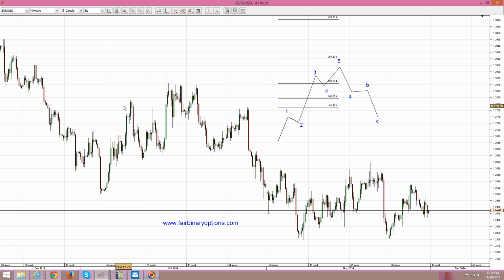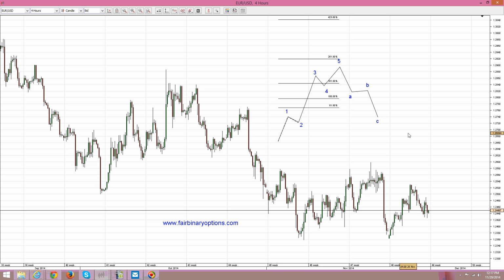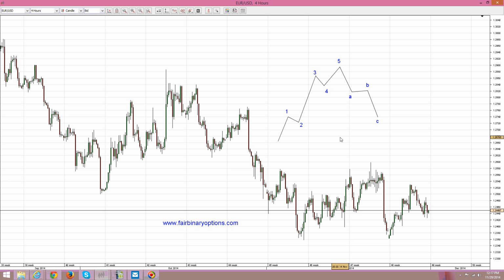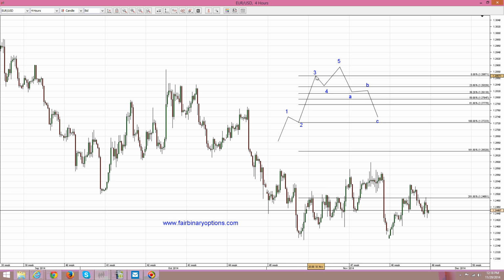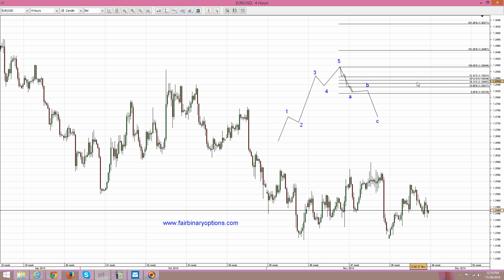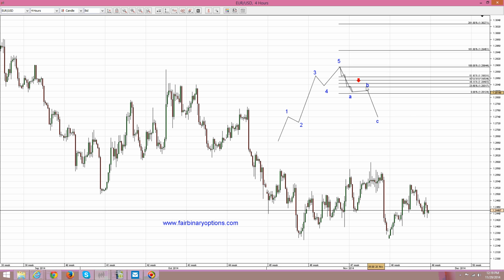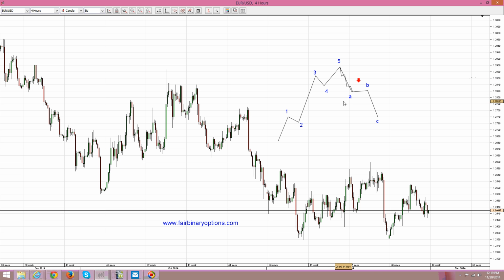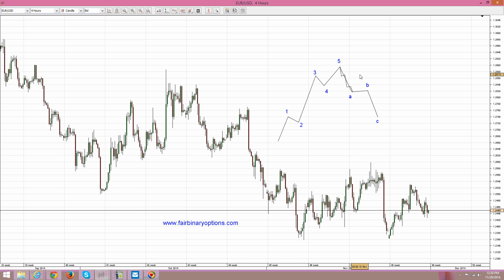Elliott Waves – Where And How To Use Fibonacci Part 2 | Binary Options Trading Strategies